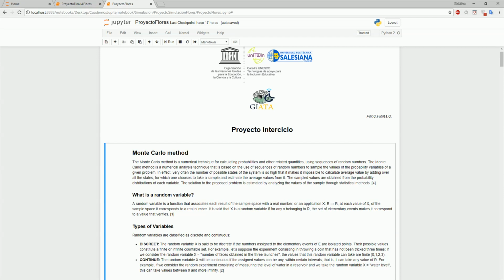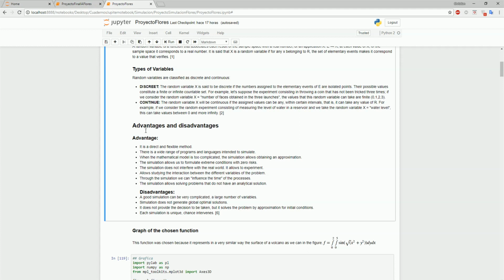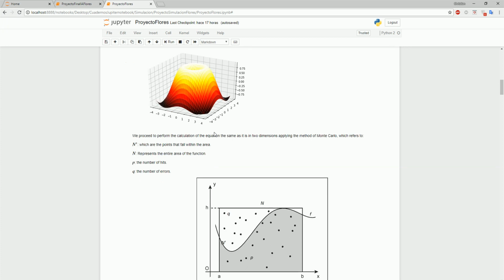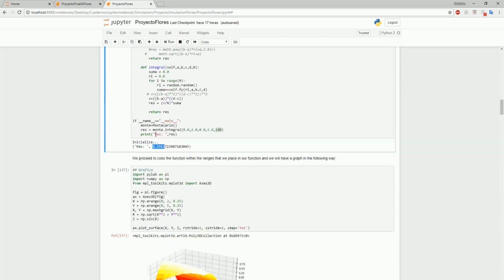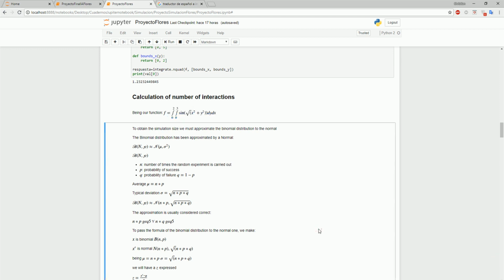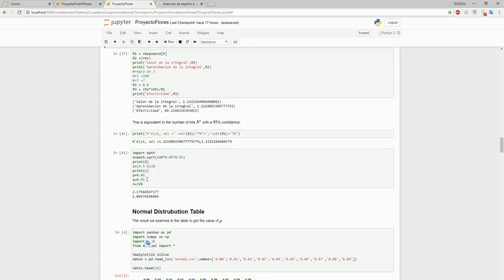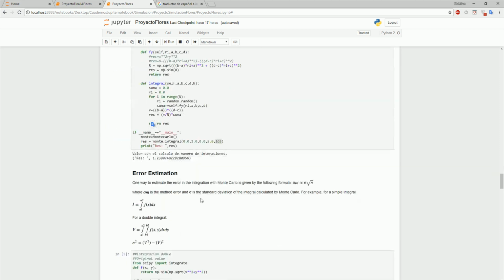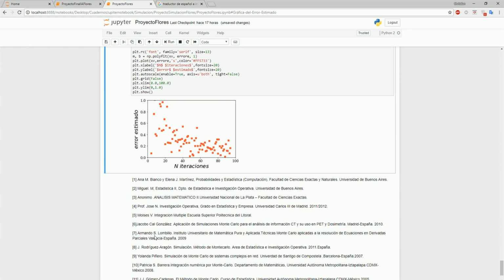Final Project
Simulación II.
Resolución de Integral Doble con método de Montecarlo